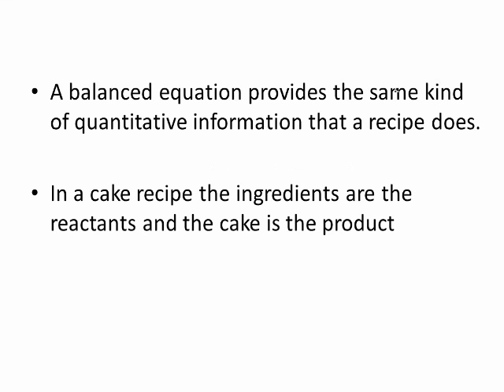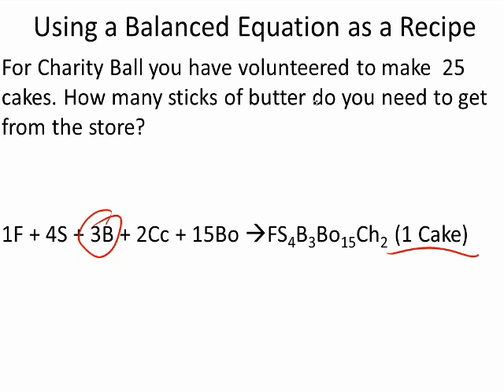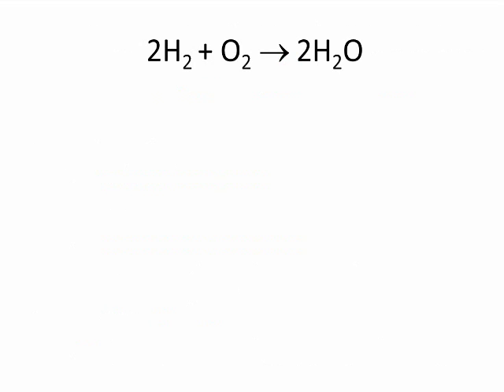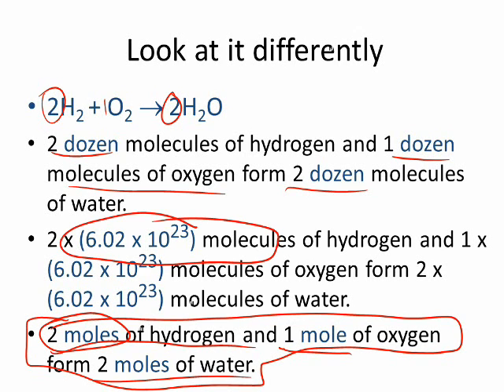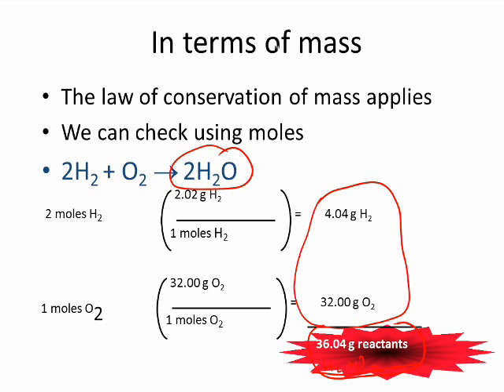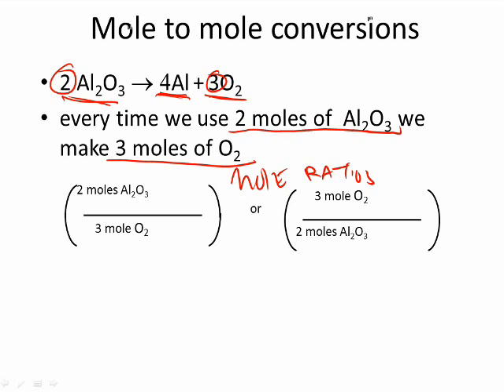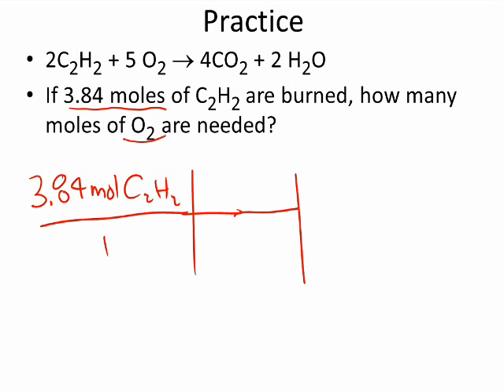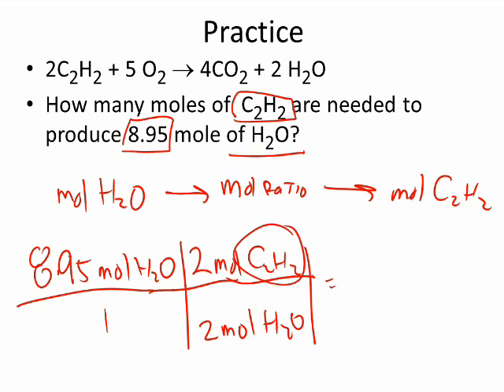Chapter 12.1, 12.2 Stoichiometry p1